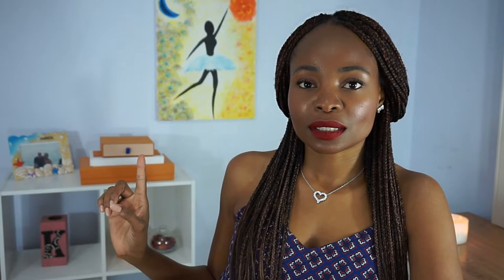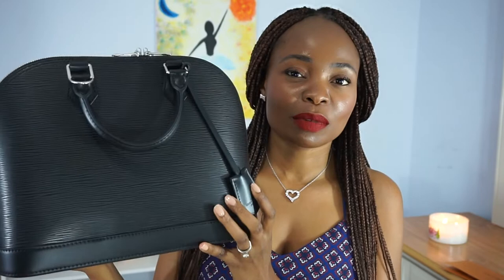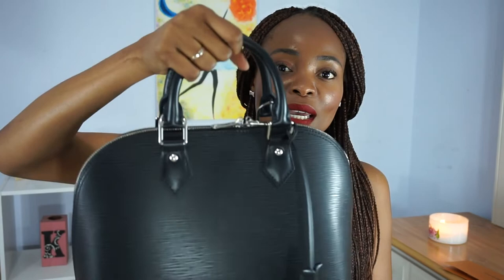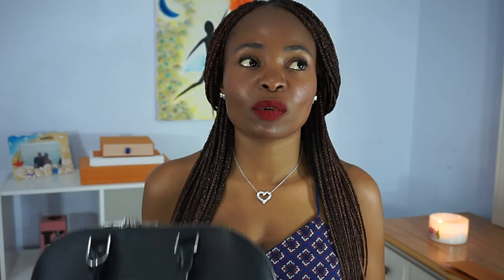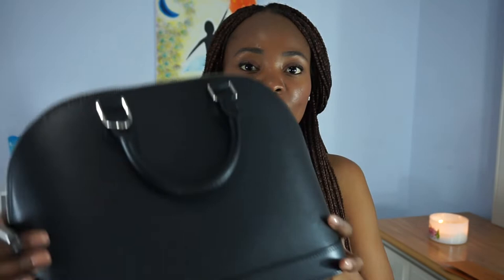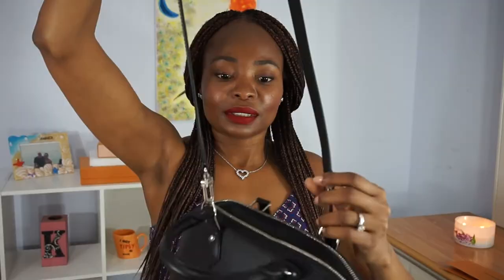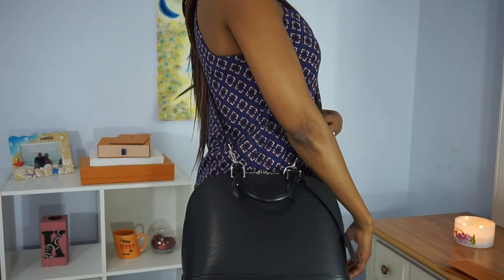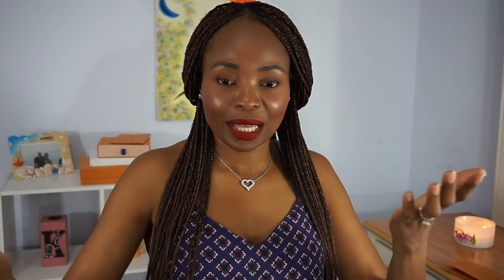Unboxing TWO Louis Vuitton Items!!!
Recently, late May actually, I was in Las Vegas and had to stop by the flagship Louis Vuitton store at the Crystals. I finally got an item that had been on my wishlist for a while so here's the unboxing of the LV item. I also ended up getting an accessory for it, it's also shown in this video. Enjoy!!!